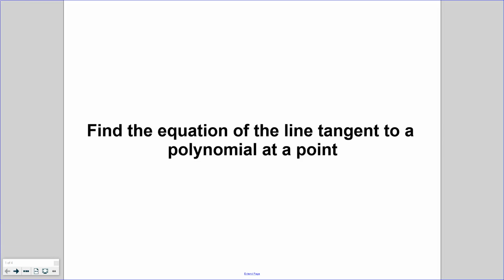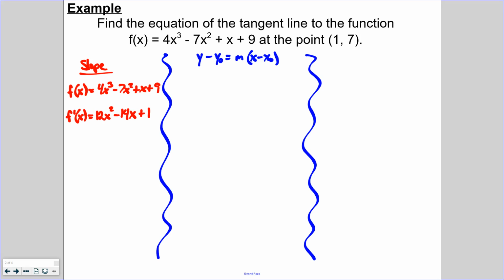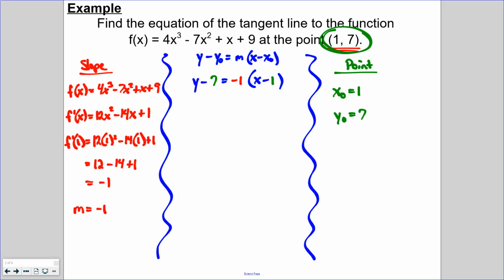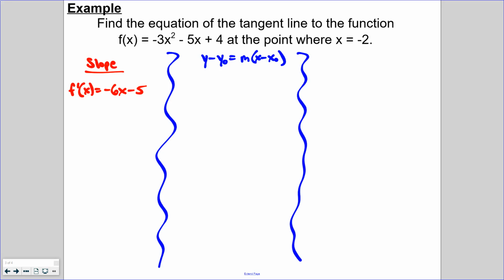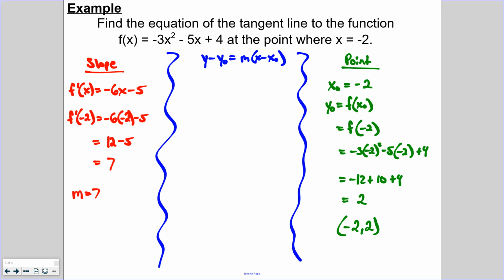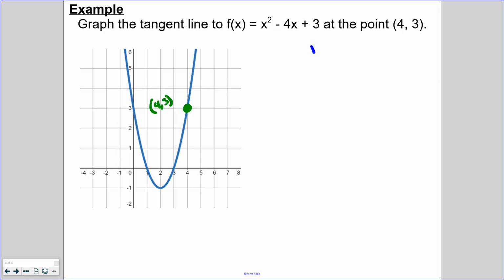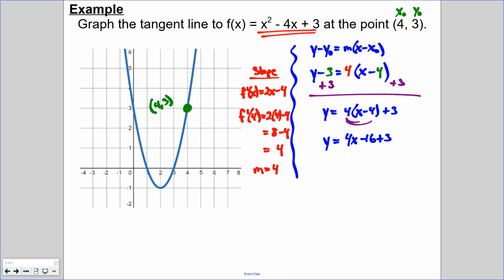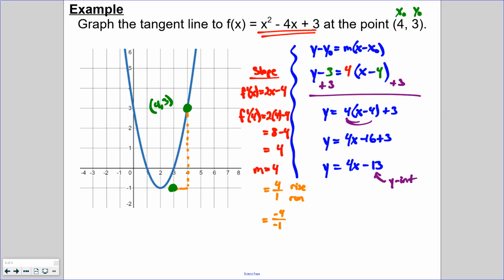Find the equation of the line tangent to a polynomial at a point